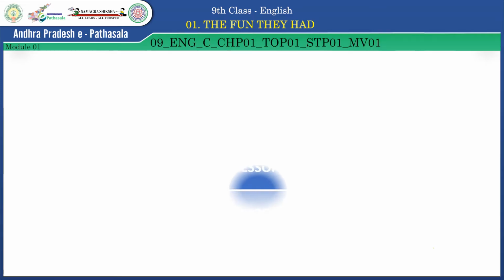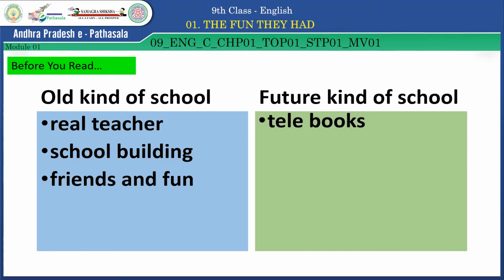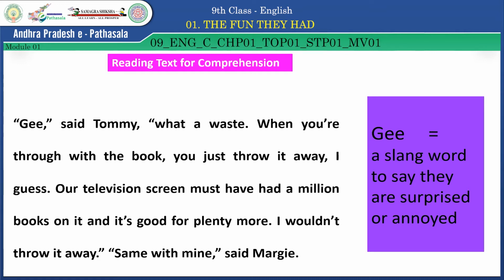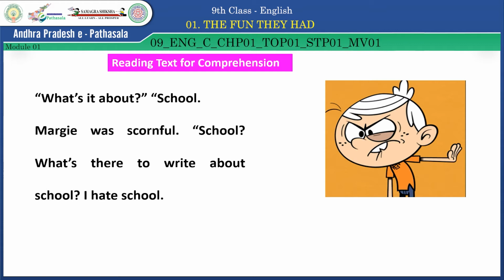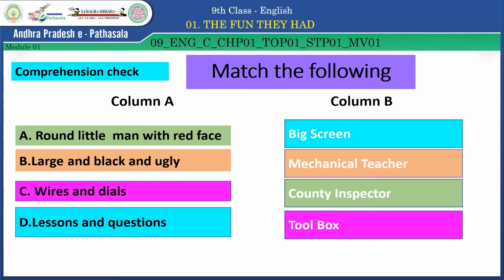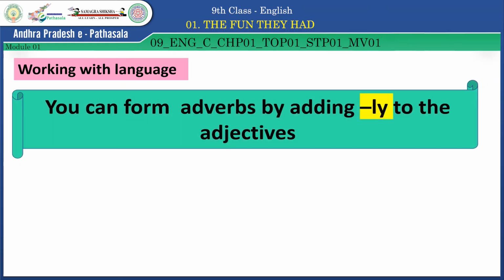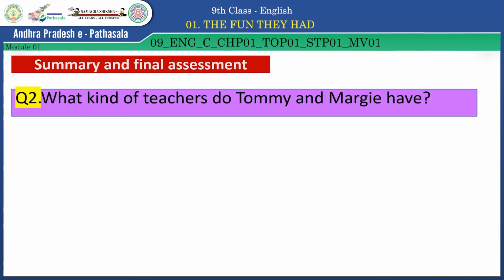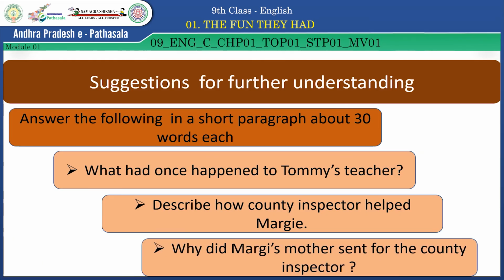9th Class _ English _ The Fun They Had - Part 1